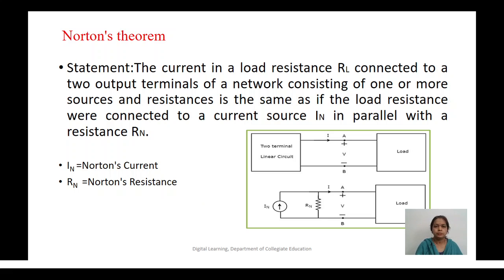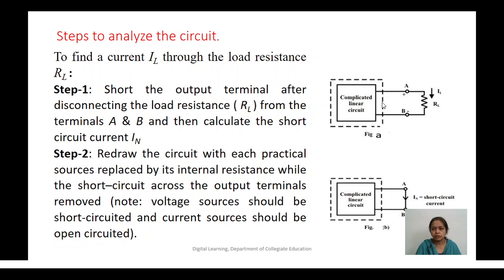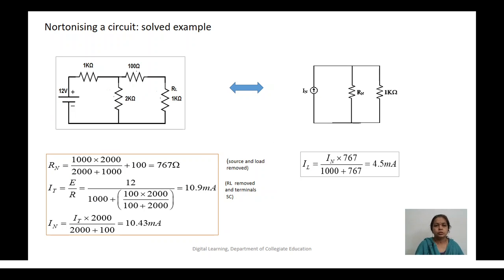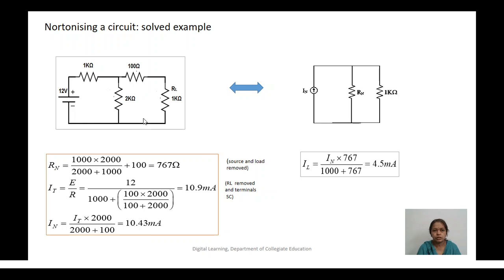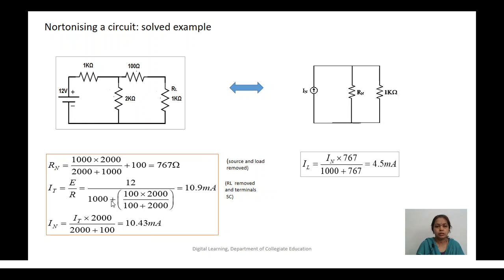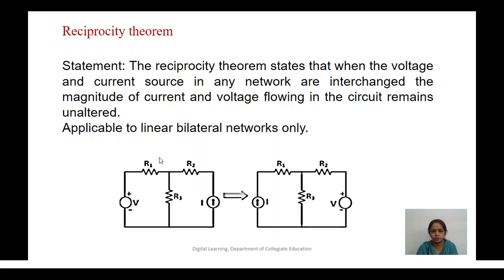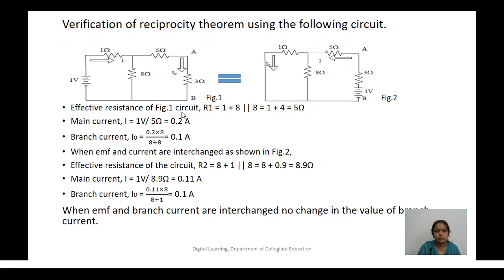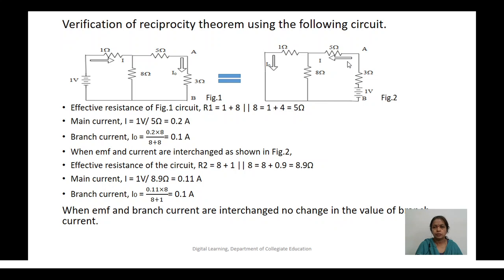3rd sem unit 1 Session 06 Norton’s Theorem (Statement and explanation). Reciprocity Theorem. video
3rd sem unit 1  Session 06 Norton’s Theorem (Statement and explanation).  Reciprocity Theorem. video